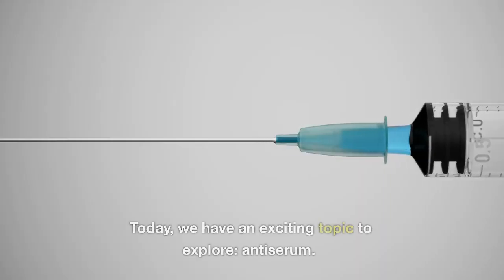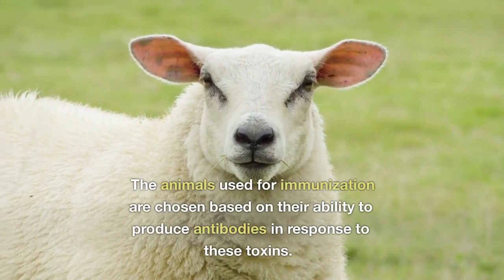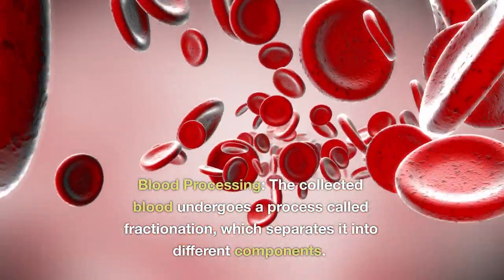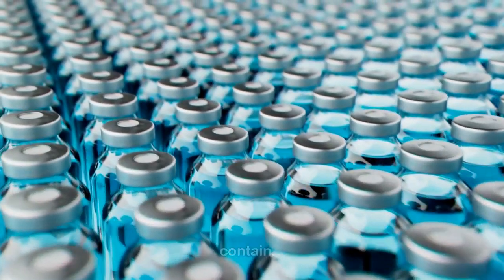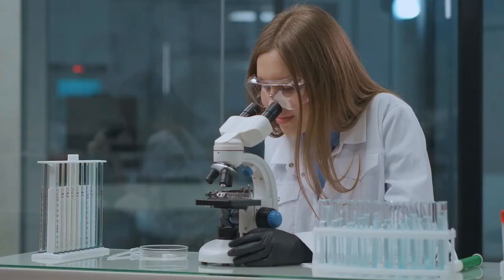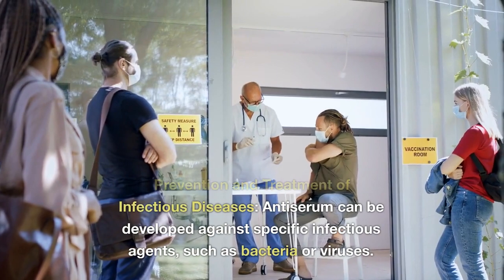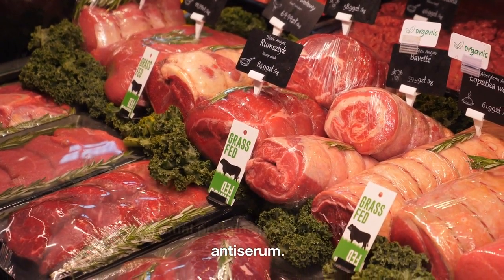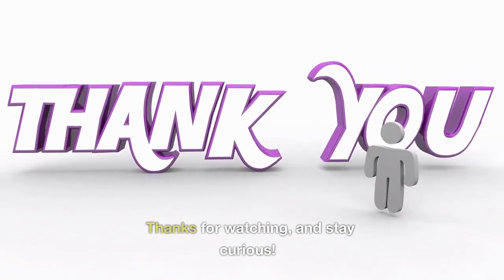Antiserum: An Emergency Tool for Saving Lives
Antiserum, also known as immune serum, is a specialized form of serum that contains antibodies. Antibodies are proteins produced by human/animal’s immune system in response to the presence of harmful substances, such as toxins or invading pathogens (such as bacteria or viruses).
Antiserum is produced by collecting blood from individuals or animals who have recovered from a specific infection or have been immunized against a particular disease.
The blood collected undergoes a process called fractionation, which separates it into different components, including the antiserum containing the desired antibodies. The resulting antiserum is a concentrated form of antibodies specifically designed to target a particular pathogen or toxin.
Antiserum is typically derived from the blood of animals that have been immunized against specific toxins or venoms. The animals used for immunization are chosen based on their ability to produce antibodies in response to these toxins. Common examples include horses, sheep, and goats.
Antiserum is widely used in the treatment of snakebites. Snake venom contains toxins that can cause severe damage to tissues and organs. Monovalent or polyvalent antiserum (Anti Snake Venom Serum) is administered to neutralize the venom and prevent the harmful effects of the snakebite.
Antiserum is employed in the treatment of individuals exposed to the rabies virus.
Anti Rabies Serum is administered along with a Rabies Vaccine to provide immediate passive immunity while the vaccine stimulates the recipient's immune system to produce their own protective antibodies.
Antiserum is employed in the treatment of individuals exposed to the Tetanus bacteria.
Anti Tetanus Serum is administered along with a Tetanus Vaccine to provide immediate passive immunity while the vaccine stimulates the recipient's immune system to produce their own protective antibodies.

what is antiserum
What are the Sources of Commercial Antisera
Types of Antisera
what is polyvalent antisera
what is monovalent antisera
what is hyperimmune sera
Monoclonal Antibody-Based Antisera
Recombinant Antibody-Based Antisera
what is anti snake venom serum
what is anti rabies serum
what is anti tetanus serum
side effect of antiserum
horse immunization
how antisera production is done
Allergic Reactions
use of antiserum in emergency
life saving antiserum

biology with aagam singh
shomu's biology
quick support
Dr sonu panwar NEET to next infectious diseases
tiny Predators